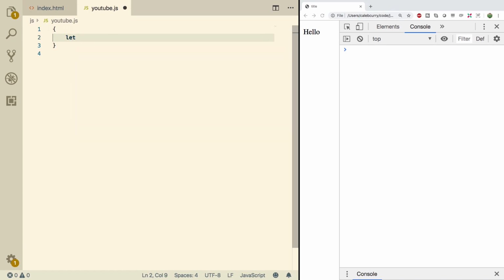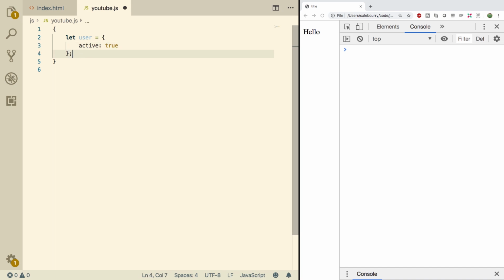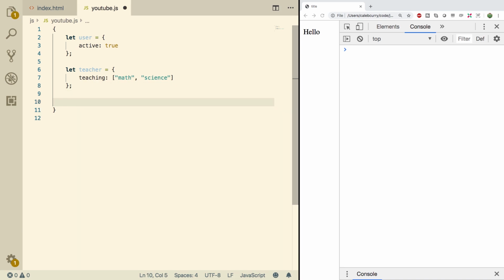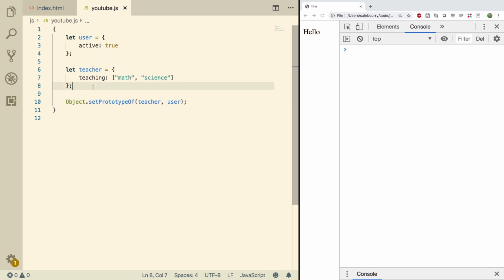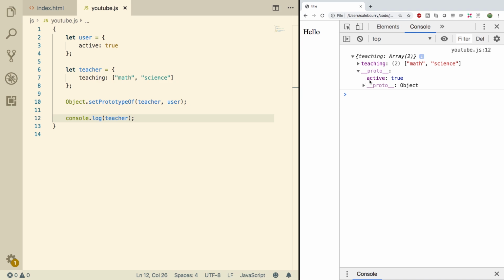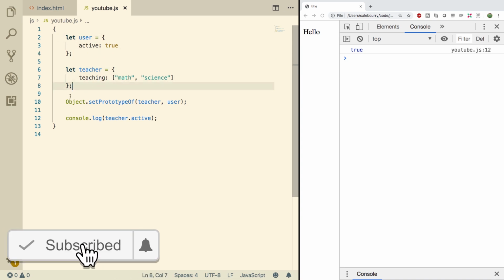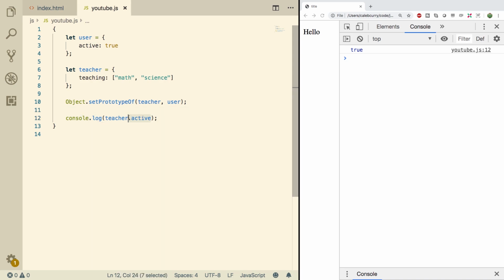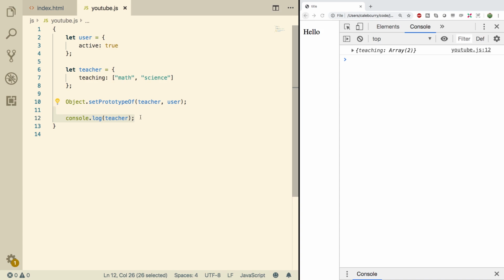JavaScript Programming Tutorial 77 - Setting an Object Prototype Using Object setPrototypeOf